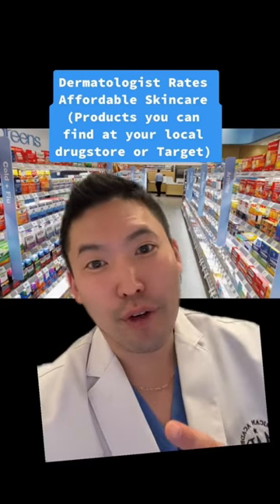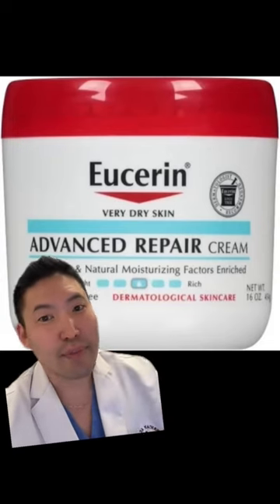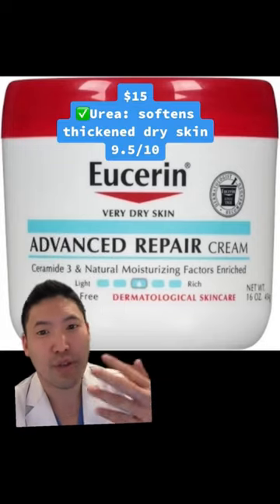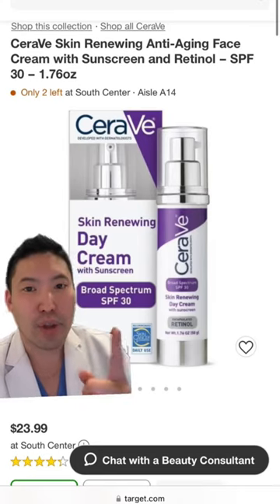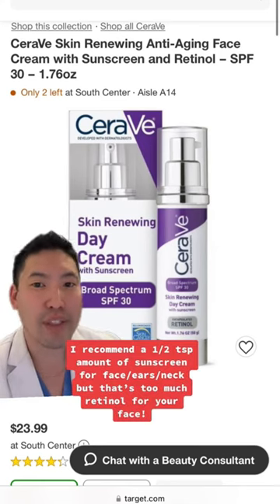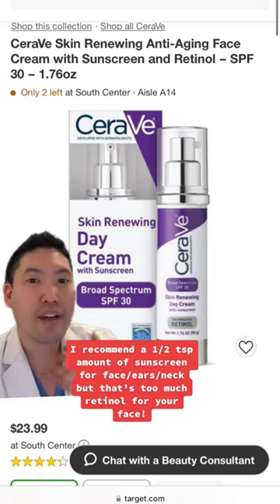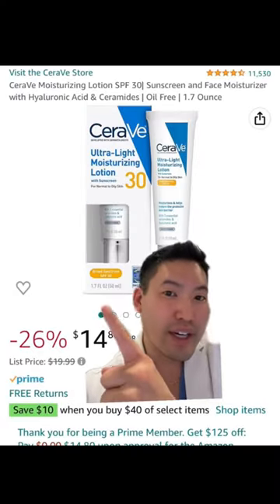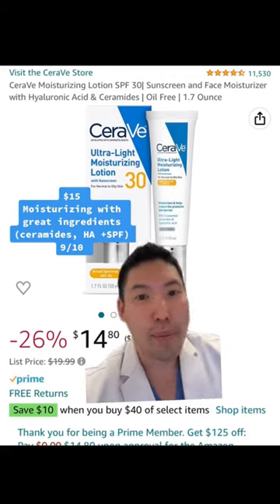Dermatologist rates affordable DRUGSTORE & Target skincare